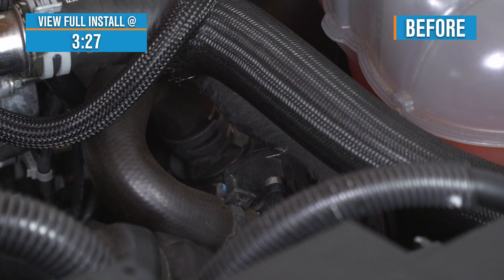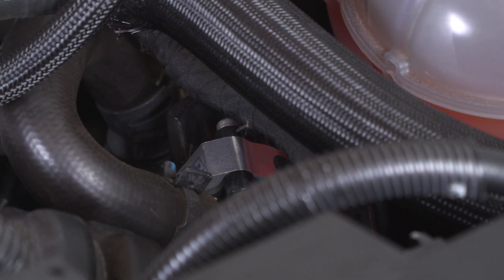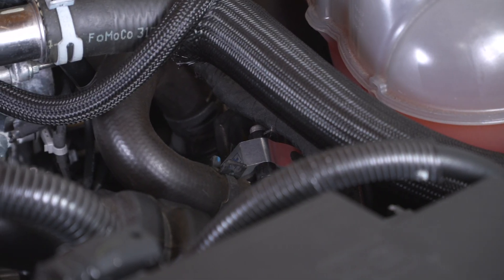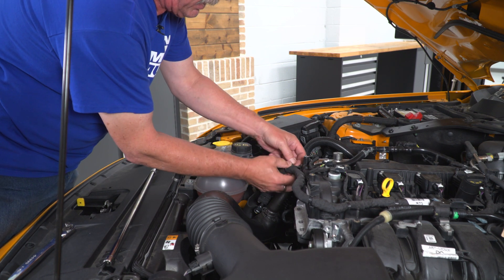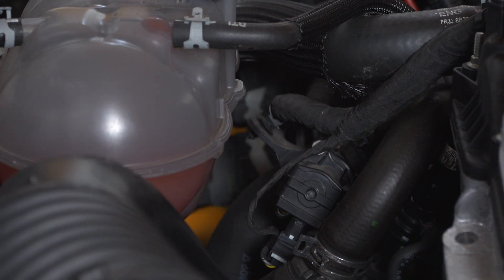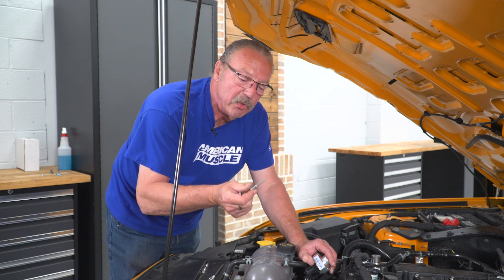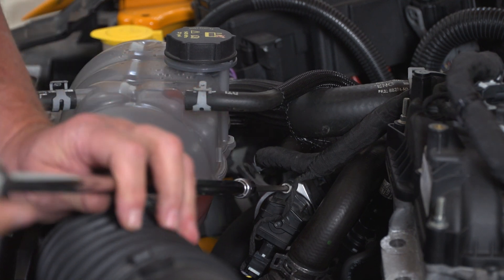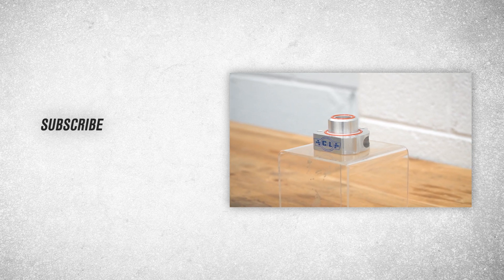2015-2017 Mustang EcoBoost C&L Bypass Valve Adapter Review & Sound Clip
Distinctive Turbo Sound. The 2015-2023 EcoBoost Mustangs are equipped with an electrically control bypass valve (BPV) which does a great job controlling boost, however it does not make that signature turbo sound that hardcore boost fanatics love. By installing a C&L Bypass Valve Adapter the unused pressurized air will now vent to the atmosphere making that distinct sound all turbo owners know and love.

Billet Aluminum Construction. Proudly made in the USA from high grade billet aluminum, this C&L Bypass Valve Adapter has been precisely CNC-machined for a perfect OEM style fit. The BPV Adapter is then completed in a mild polished finish for impressive under hood styling.

Easy Bolt-On Installation. C&L's Bypass Valve Adapter simply mounts between the factory charge pipe and the stock Bypass valve. C&L includes the necessary hardware needed for an easy bolt-on installation that takes less then an hour.

Application. This C&L Bypass Valve Adapter is designed for use on 2015 to 2023 EcoBoost Mustangs equipped with the turbocharged 2.3L Inline 4-cylinder engine, that are still running the OEM bypass valve/solenoid. No tune is required for operation.

Intro - 0:00
Features - 0:36
Construction - 1:58
Price - 2:30
Install Difficulty - 3:06
Full Install - 3:27